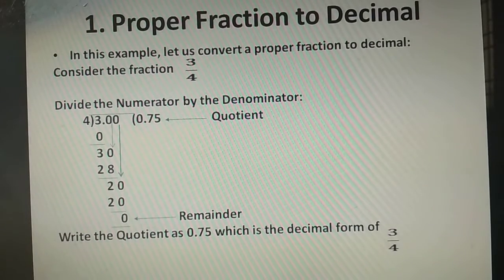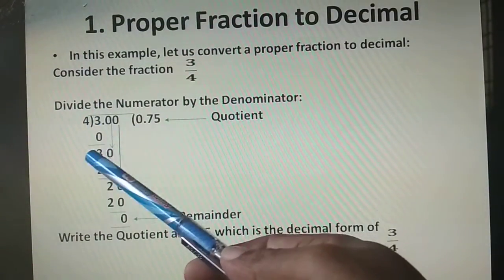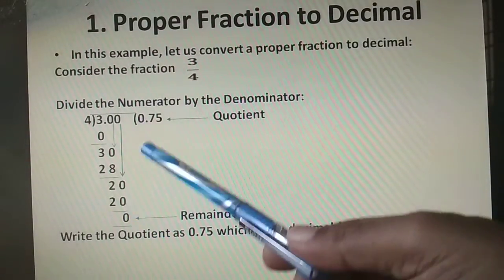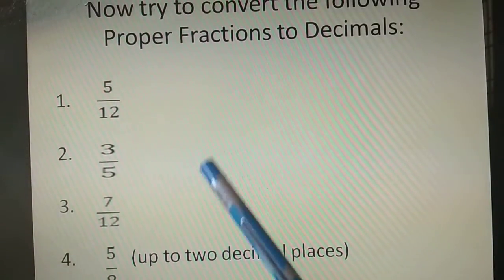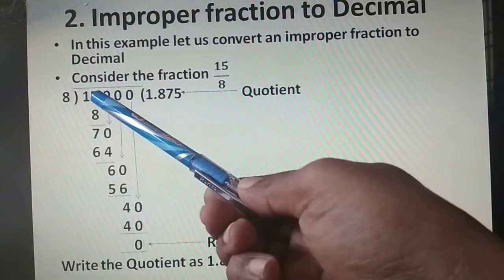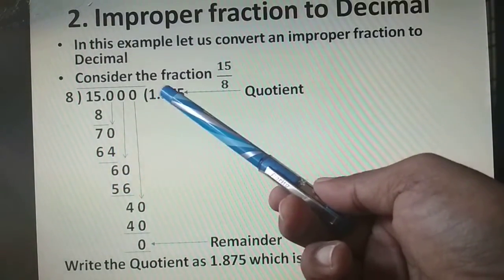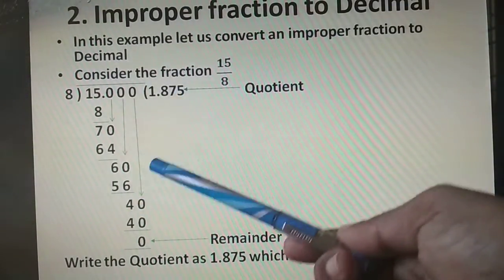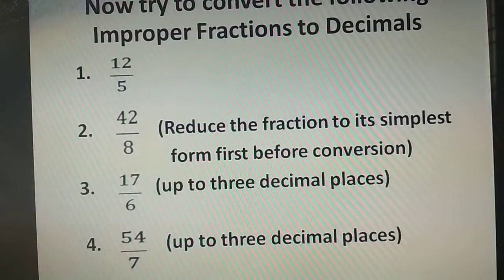7th CBSE Maths - Conversion of Fractions to Decimals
This video explains the process of conversion of Fractions to Decimals. Method of long division is also covered.